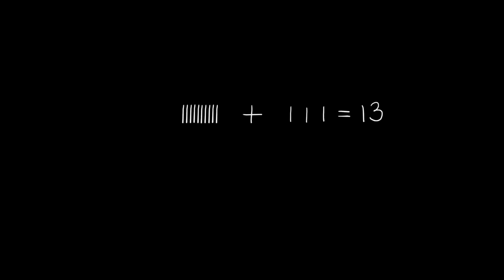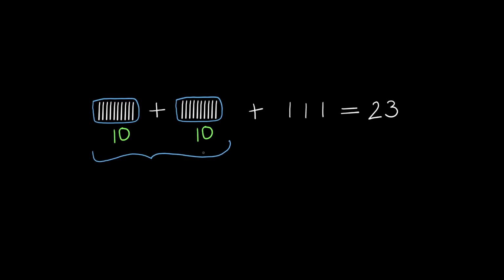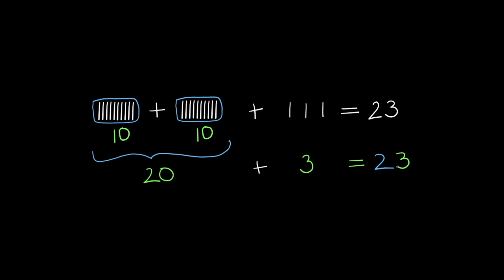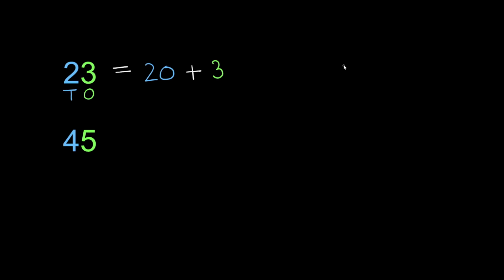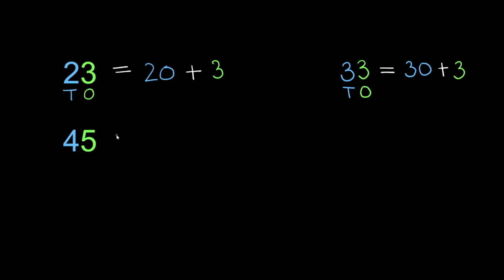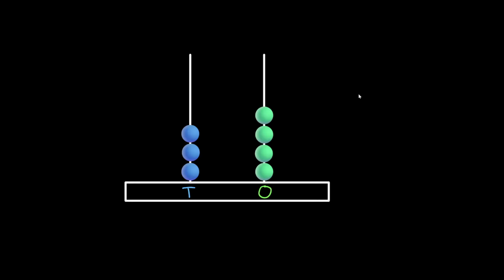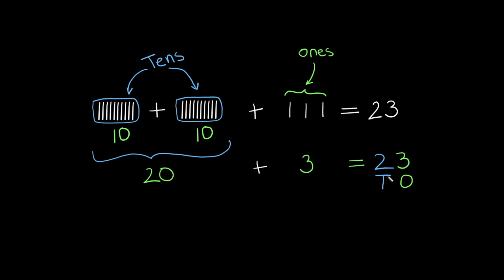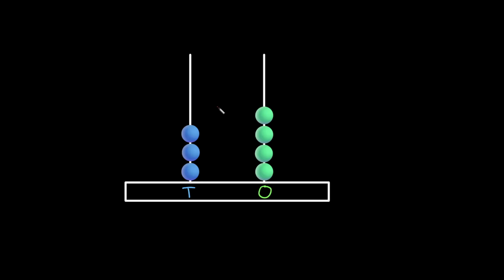Place Value Made Easy | Tens and Ones + Abacus for Kids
In this video, we learn place value (tens and ones) in a simple and visual way, and also understand how to represent numbers using an abacus.

We cover:
✔ What are tens and ones
✔ How numbers are formed
✔ Breaking numbers (23 = 20 + 3)
✔ Understanding position and value
✔ Showing numbers using abacus

This builds a strong foundation for:

Number sense
Olympiad preparation

Chapters:
00:00 Introduction
00:14 Starting Concept
00:40 Understand Grouping & Tens
02:05 Problems to understand better
03:43 Abacus Introduction
04:53 Quick Revision
05:55 Abacus Revision
06:16 Outro